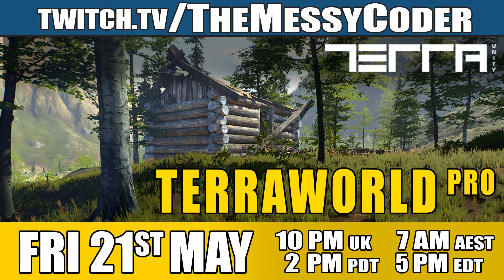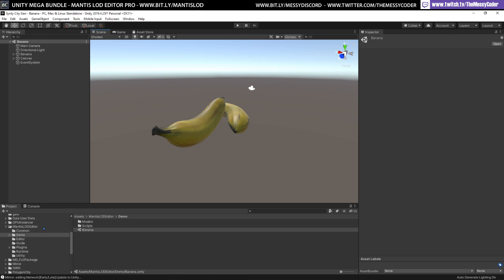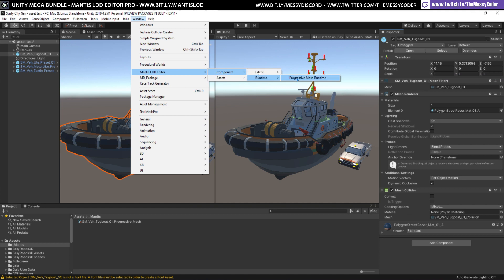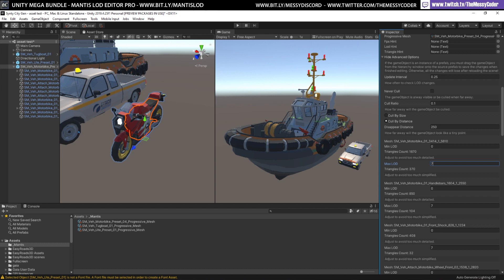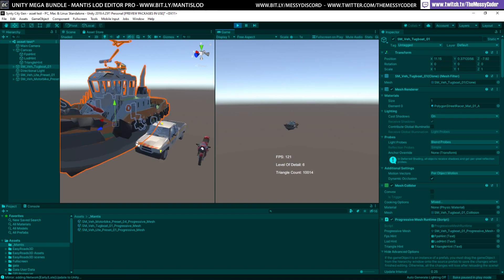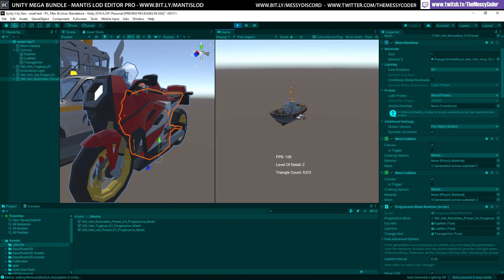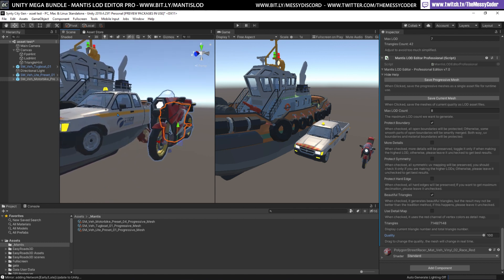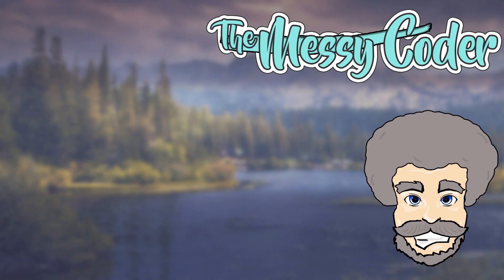Unity Asset Review - Mantis LOD Editor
Mantis LOD Editor Pro is a polygon reduction toolset (include an editor extension, a command-line tool, a standalone app, a progressive mesh generator, and a progressive mesh runtime), you can simplify your meshes and make LOD from within Unity's editor, or from the command-line tool, or from the standalone app.

You can paint vertex color map with your favorite tools, then use vertex color map(Red Channel) as detail map to control which areas should keep more details accurately.

If you like a free vertex color paint tool, you can download the plug-in from: